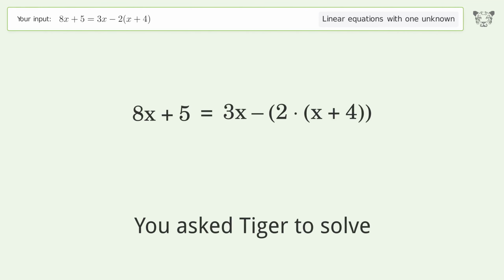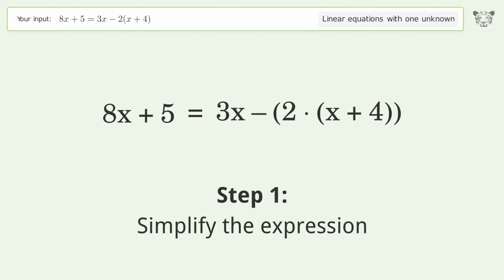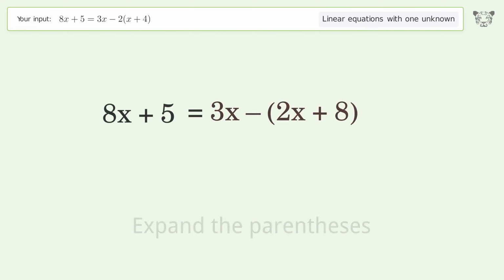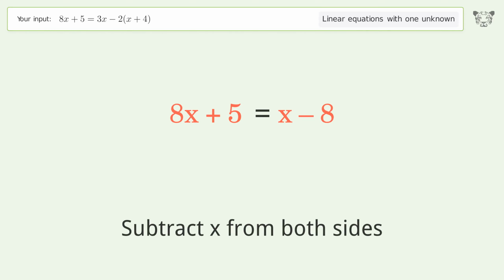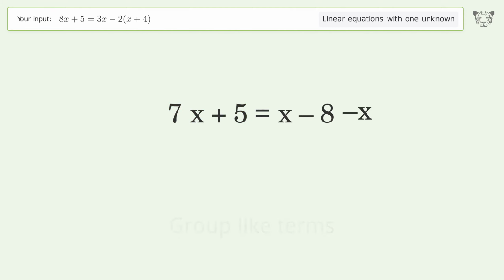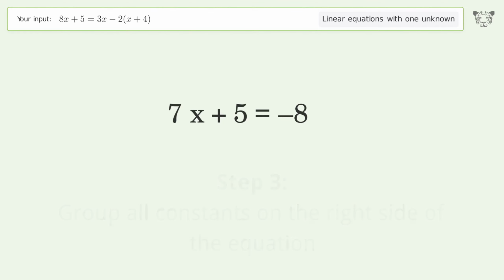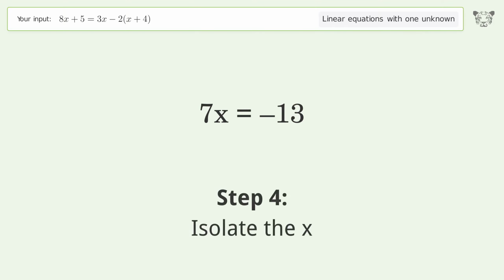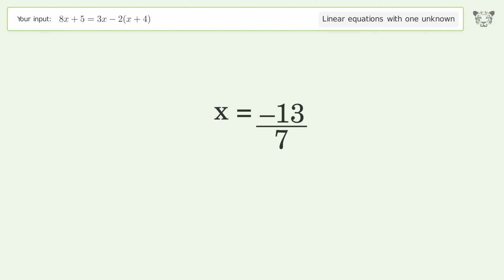Solve 8x+5=3x-2(x+4): Linear Equation Video Solution | Tiger Algebra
Struggling with 8x+5=3x-2(x+4)? Watch our step-by-step video on Tiger Algebra to master this linear equation effortlessly.